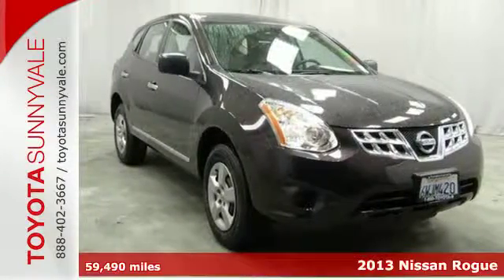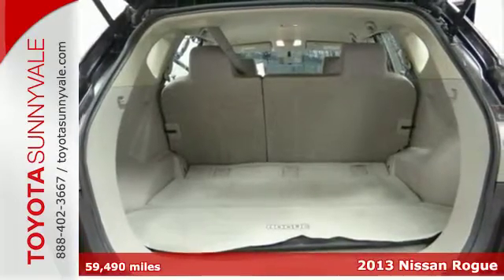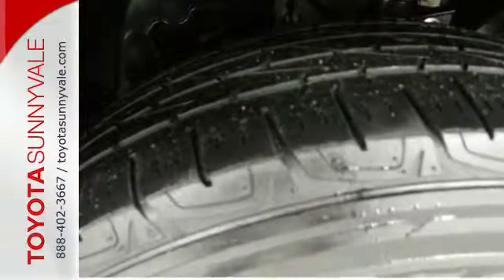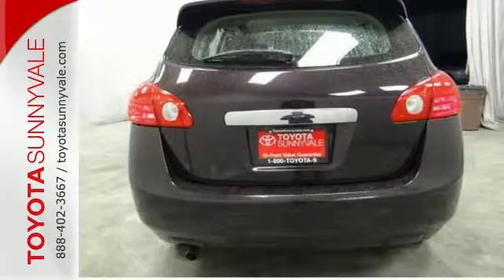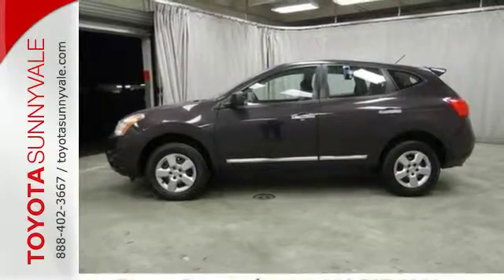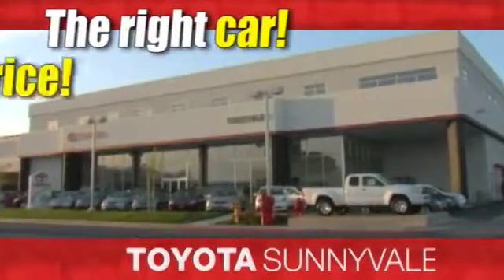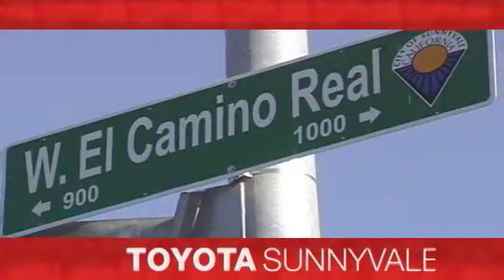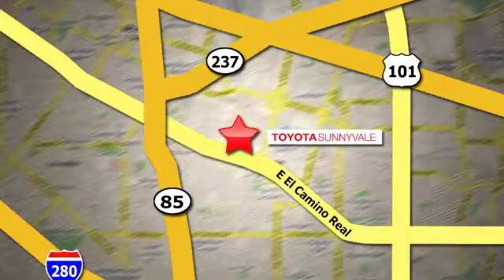Used 2013 Nissan Rogue Sunnyvale CA San Jose, CA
Year: 2013
Make: Nissan
Model: Rogue
Engine: 4 Cyl. 2.5L
Transmission: Variable
Color: Super Black
Interior: Gray
Mileage: 59490
Stock #: FR10465
VIN: JN8AS5MV3DW118763
Check out this 2013 Nissan Rogue . It has a Variable transmission and a Gas I4 2.5L/152 engine. This Rogue features the following options: Zone body construction w/front/rear crumple zones, Vehicle security system (VSS), Vehicle dynamic control (VDC), Variable intermittent windshield wipers, Trip computer, Traction control system (TCS), Tire pressure monitoring system, Temporary spare tire w/steel wheel, Roof-mounted side curtain airbags for all rows w/rollover sensor, and Remote keyless entry w/integrated key. Test drive this vehicle at Toyota Sunnyvale, 898 West El Camino Real, Sunnyvale, CA 94087. PRIOR RENTAL VEHICLE.

Address:
898 W El Camino Real